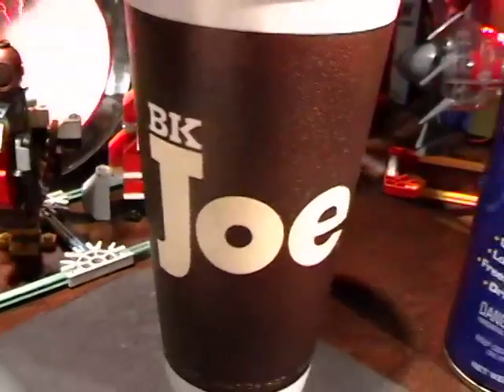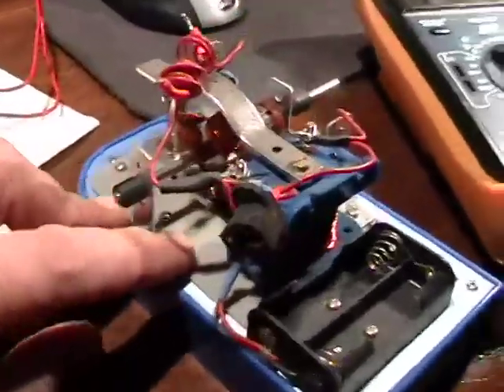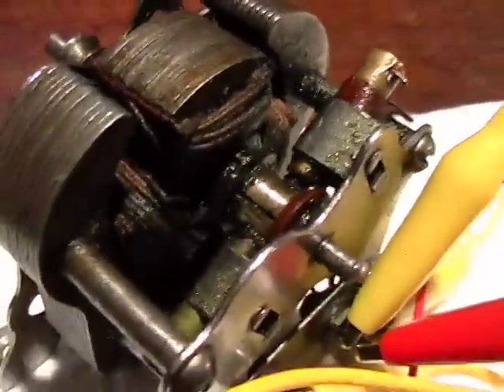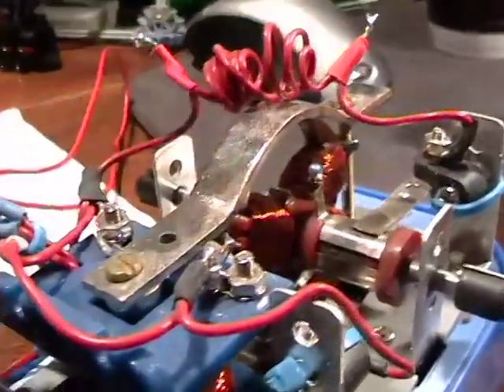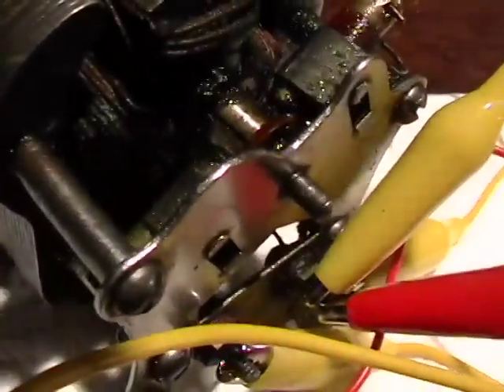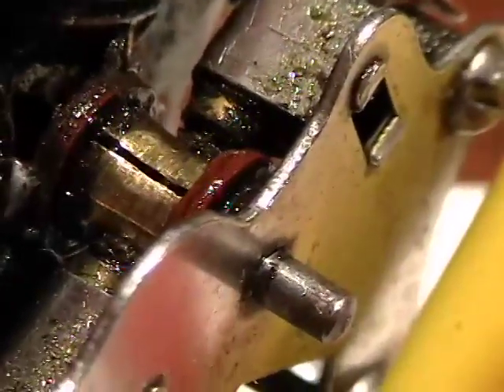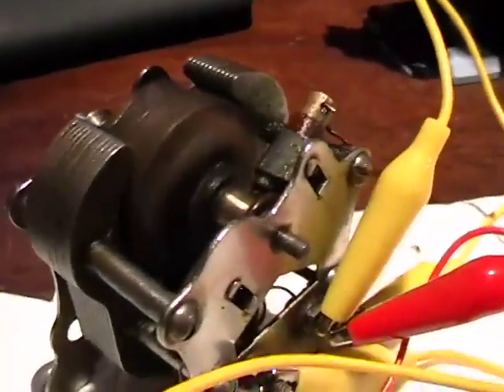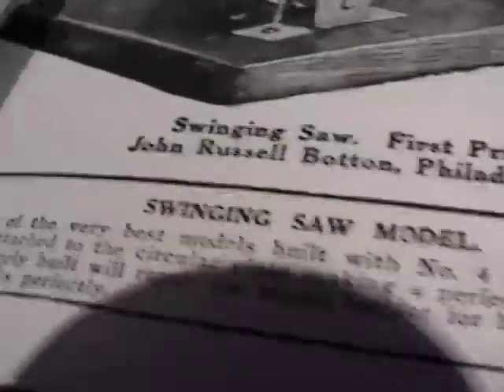Modeling Blog Daily - 1919 Erector Motor Repair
This is my Modeling Blog Daily - 08/25/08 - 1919 Erector Motor Repair.  I go over how I repaired a old 1919 ERECTOR battery operated motor for a #6 ERECTOR SET I am preparing to build OLD models from...